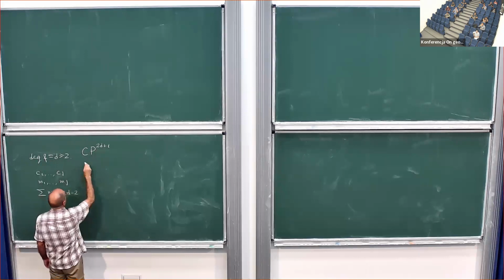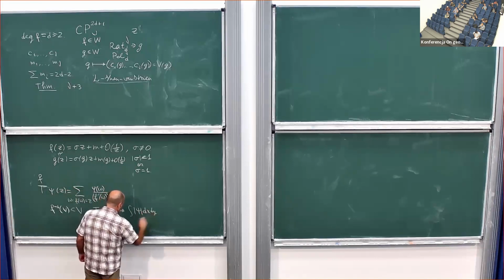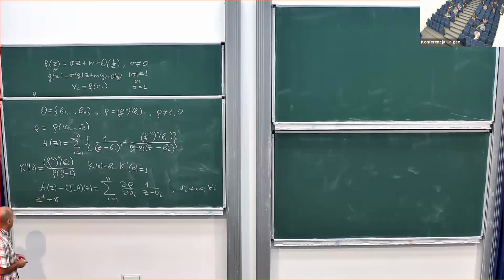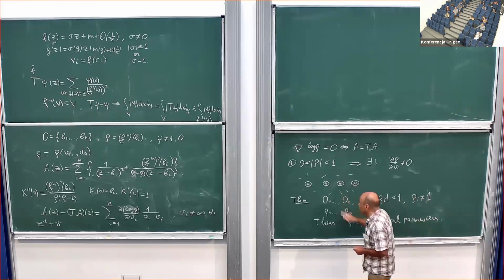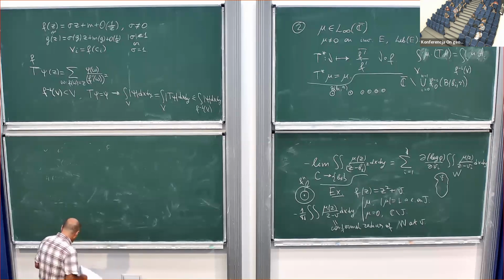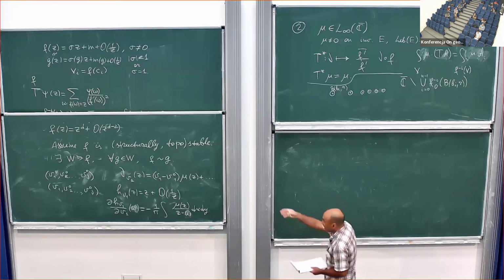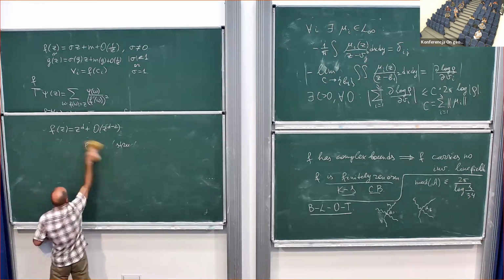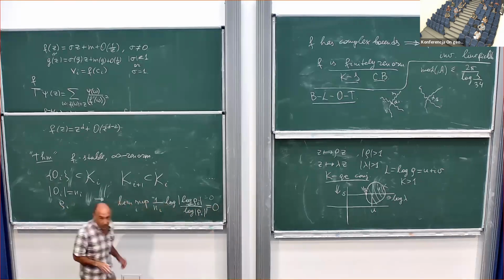Genadi Levin (Hebrew University of Jerusalem), "Around a formula for the speed of multipliers"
15/08/2022, Będlewo
Abstract: Given a rational map f and its periodic orbit O with a multiplier ρ ≠ 0, 1, the formula (which was proven earlier) relates, on the one hand, the action of I − T on a certain explicit rational function (quadratic differential) with double zeros at O and, on the other, the gradient of ρ as a function of critical values of f. Here T is the Ruelle-Thurston pushforward operator associated to f. In the talk, we discuss some applications of the formula. Work in progress.